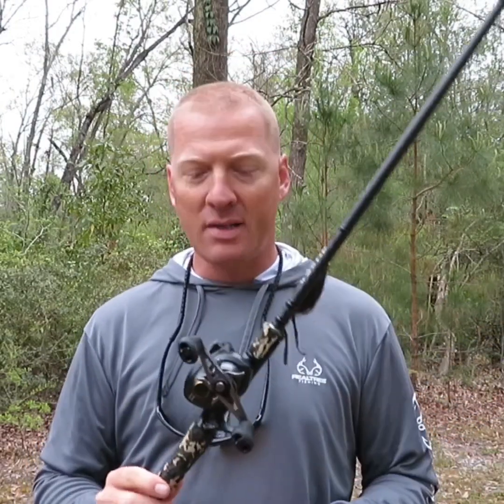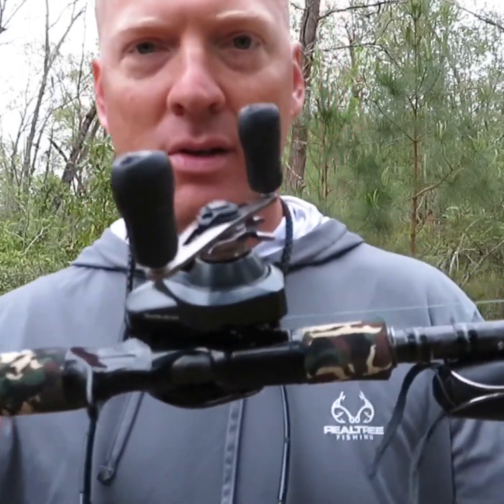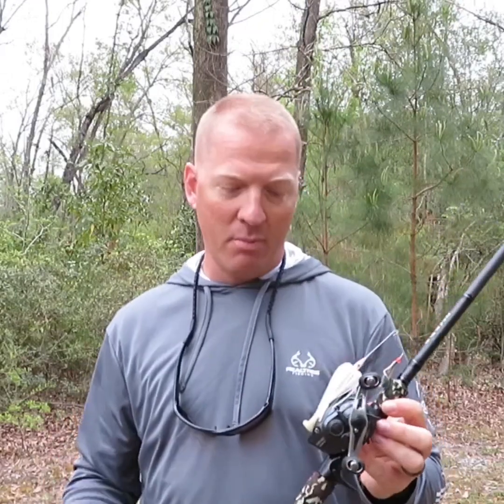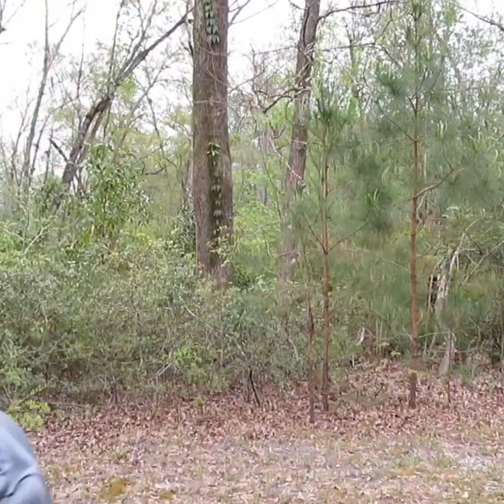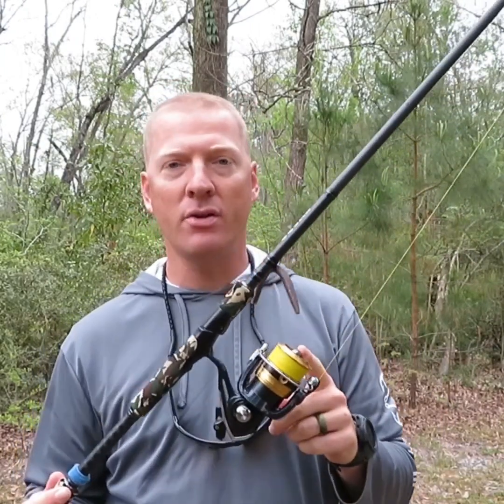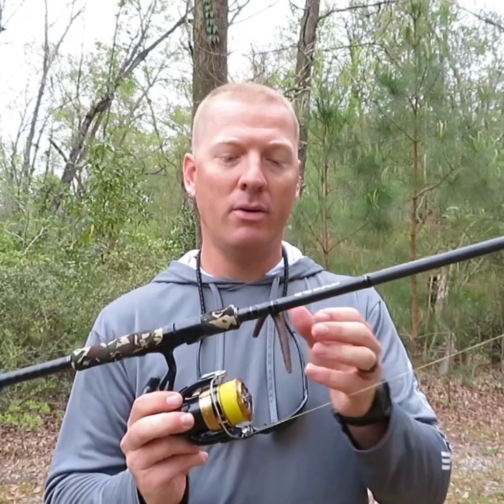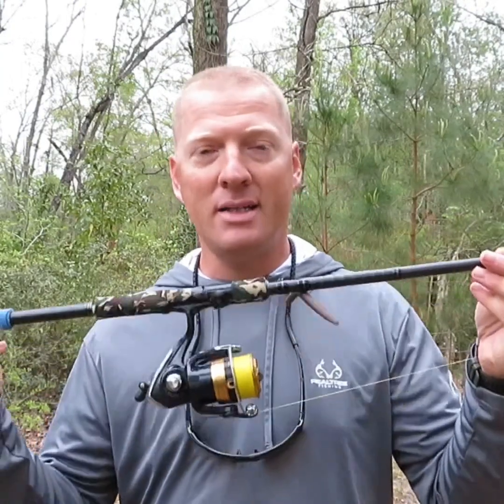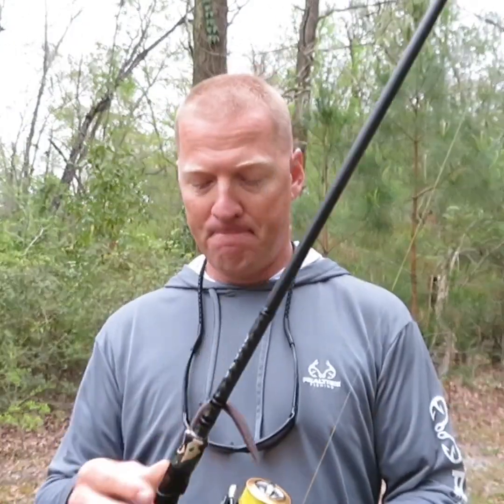Savage Gear Squad rod review!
Taking a quick look at the Squad line of rods from Savage Gear and giving my overall thoughts.